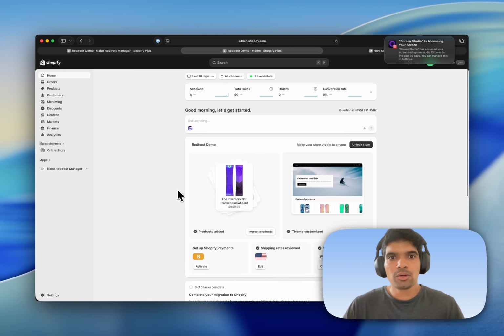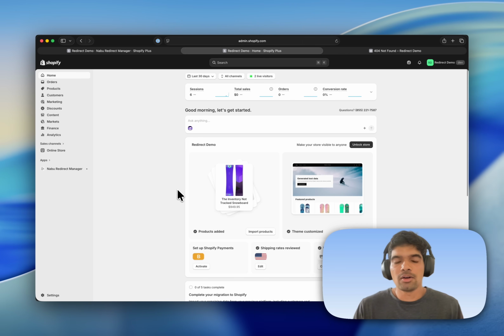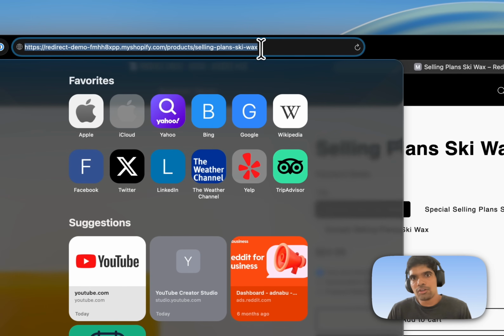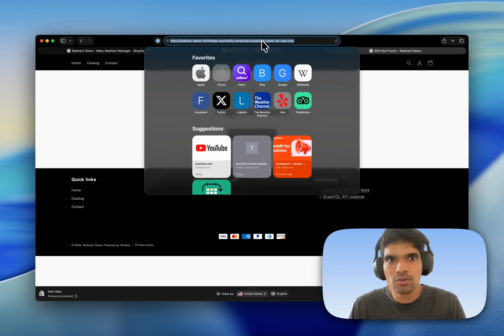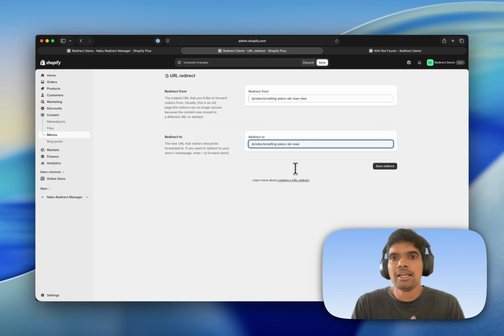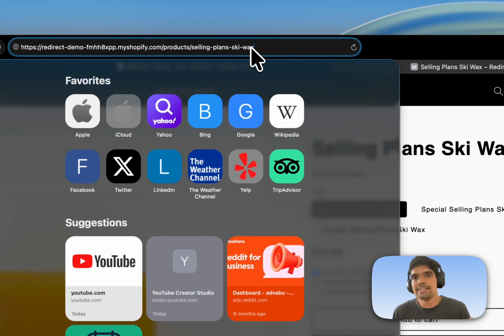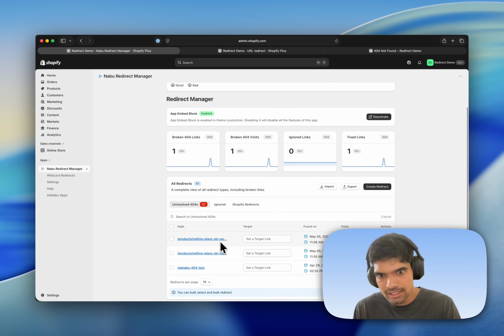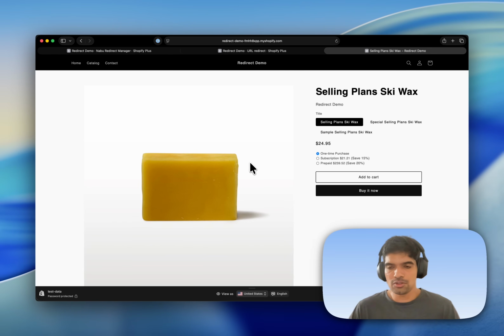How to Create Shopify 301 Redirects (Native + Nabu App) | Fix 404 Errors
In this video, I'll show you what Shopify 301 redirects are, why they matter for your store, and two ways to create them — using Shopify's built-in URL redirect feature and using the Nabu Redirect Manager app.
Broken links and 404 errors hurt your SEO and customer experience. A 301 redirect automatically sends visitors (and search engines) from an old or broken URL to the correct page. I'll walk you through both methods step by step so you can fix 404 errors on your store today.
Chapters:
0:00 Introduction
0:08 What are 301 Redirects in Shopify?
0:54 Seeing the 404 Problem in Action
1:33 Method 1: Creating a 301 Redirect in Shopify (Native)
2:20 Testing the Shopify Redirect
2:50 Method 2: Creating a 301 Redirect Using Nabu App
3:20 Fixing 404s Directly from Nabu Dashboard
3:50 Wrap Up